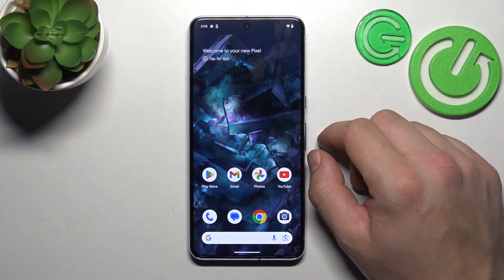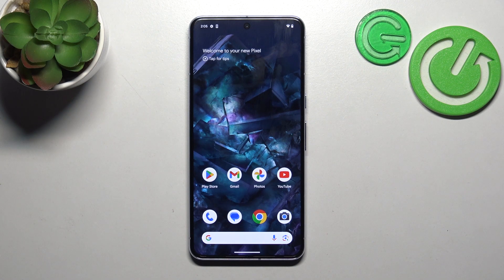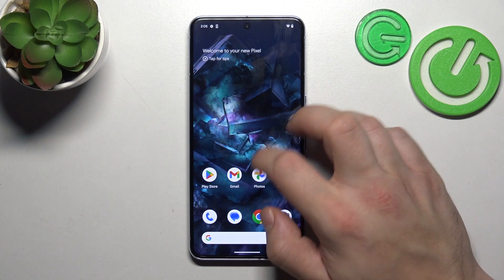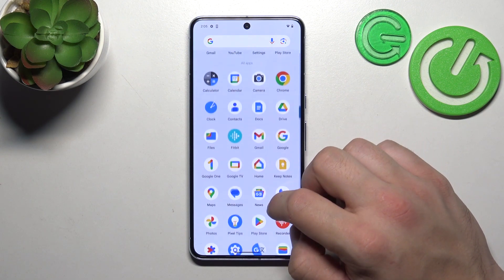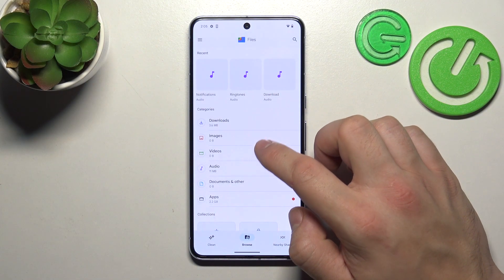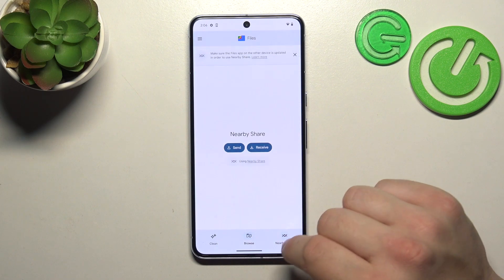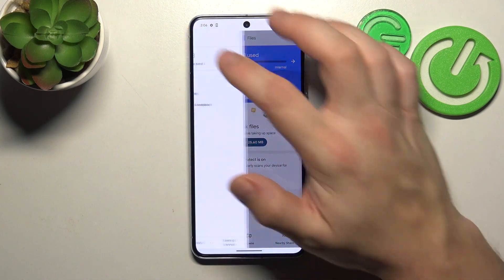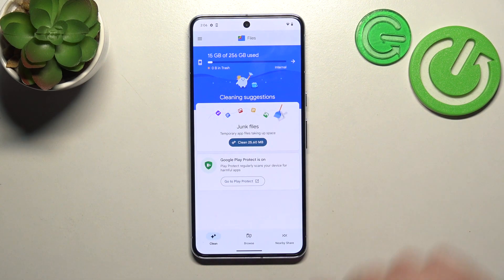How to Find and Manage File Manager in Google Pixel 8 Pro?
Get organized and in control of your files with this guide on finding and managing the file manager on your Google Pixel 8 Pro. In this tutorial, we'll help you locate and utilize the file management tool for efficient file organization.

How to Find and Manage File Manager on Google Pixel 8 Pro?
How to Organize and Manage Your Files Efficiently on Google Pixel 8 Pro?
Is a Built-in File Manager Available on Google Pixel 8 Pro for Easy File Management?
How to Streamline Your Digital Life by Utilizing the File Manager on Google Pixel 8 Pro?